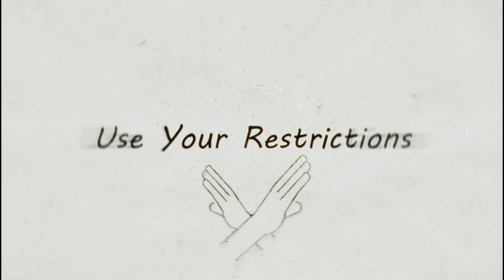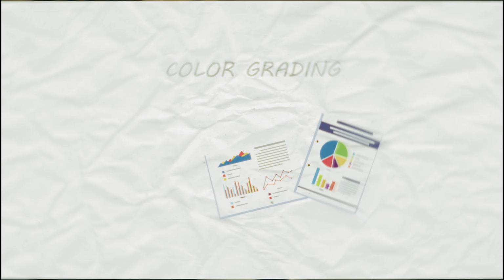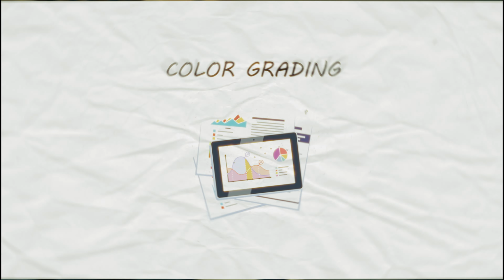How To Make You're First Short Film In Under 12 Minutes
Have a film that’s been overlooked? Submit it on OverLooked! Connect with other creatives in your town or city, share your work, and get discovered!